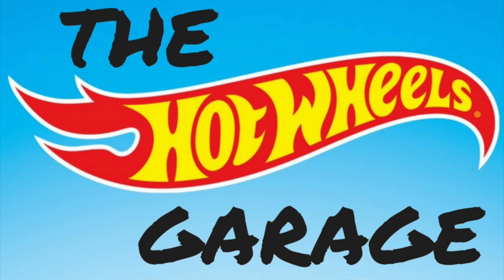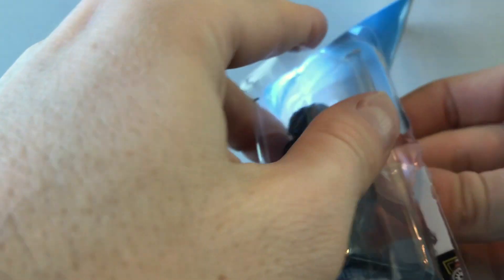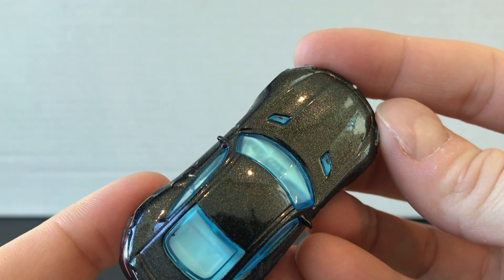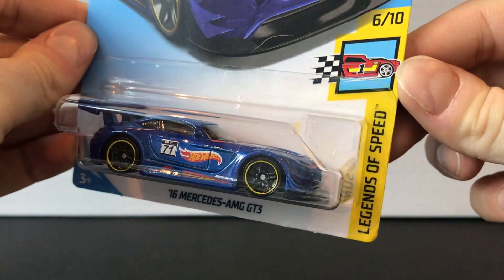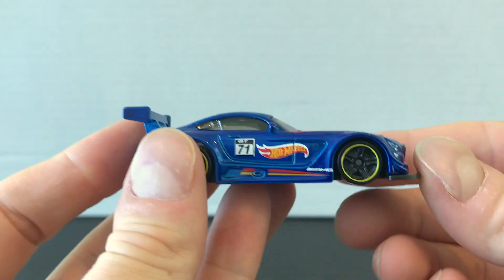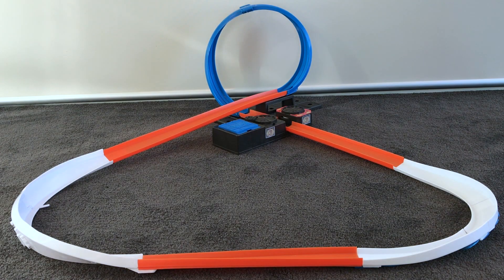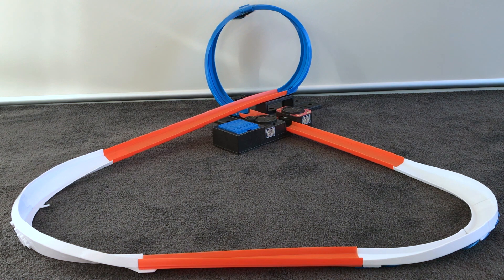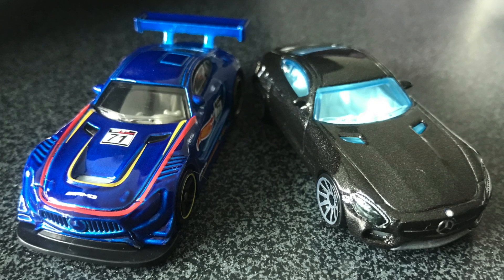Opening two Hot Wheels Mercedes AMG GTs!!!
Today in The Hot Wheels Garage we are opening two Mercedes AMG GTs. One a GT3, featured in the game Project Cars 2!!

Which do you like the best, production or race version??